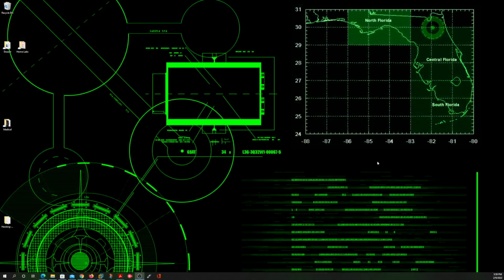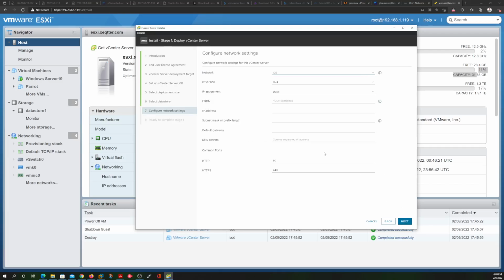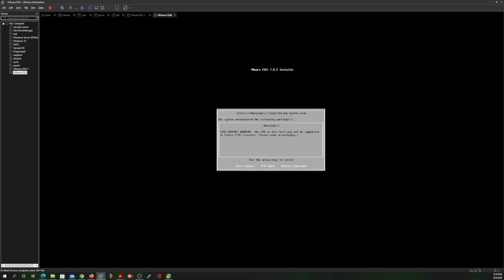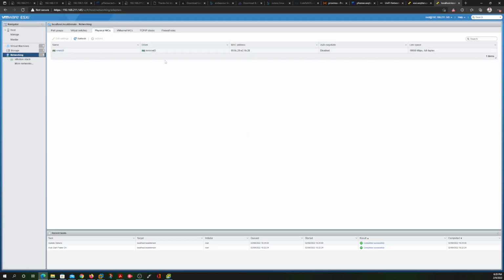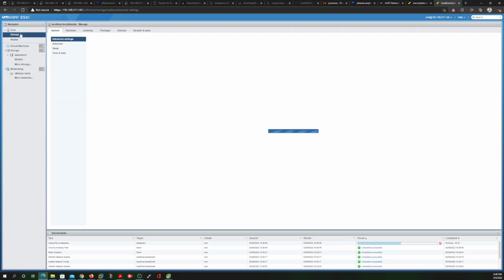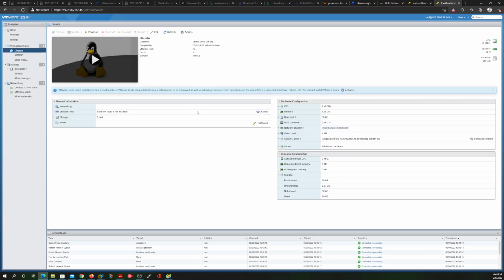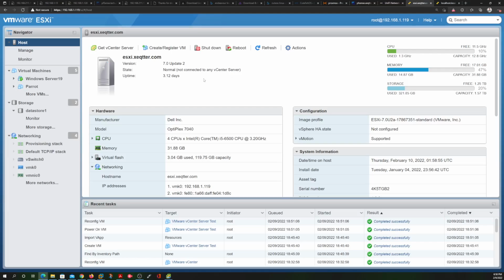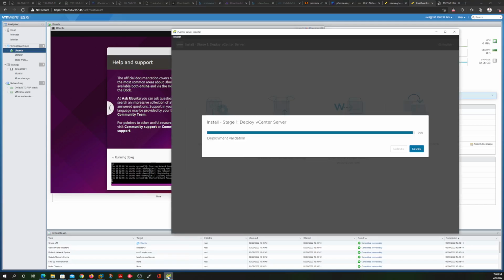How to Install VMware ESXI.7 and Deploy vCenter Part 1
In this video am walking you through the installation process of VMware ESXI.7 as a virtual machine (VM). Afterwards, I walk you through install your first VM, which in this case we installed Ubuntu 21. Simultaneously, I showed you how to deploy vCenter within your ESXI environment. Since this video was taking too long, I've decided to ended it halfway through and record a part 2 which shows you the end result.

I hope you enjoyed watching as I did walking you through the whole process.

Thank you again and I'll see you on my next video!